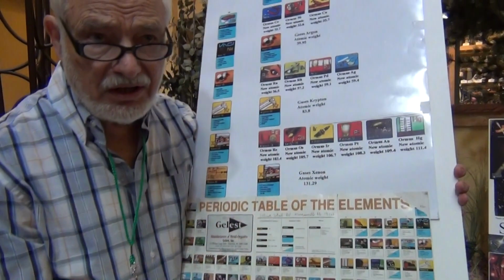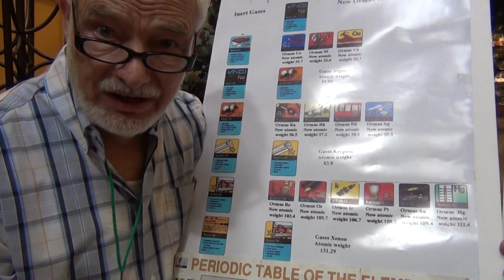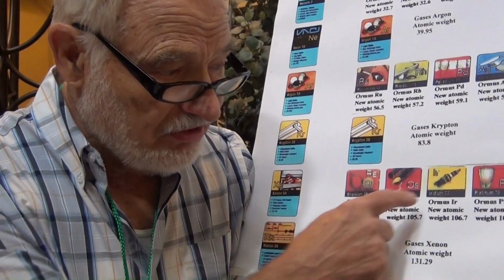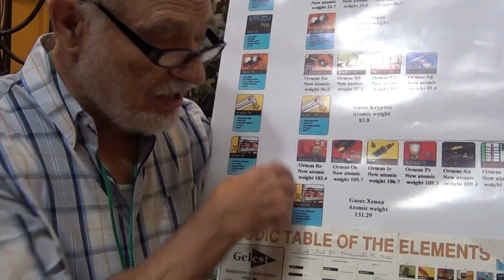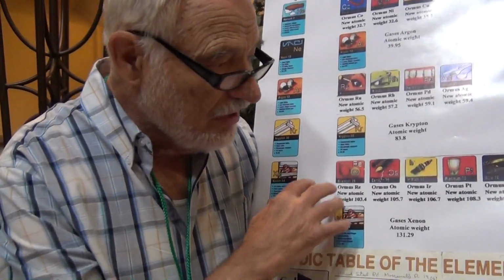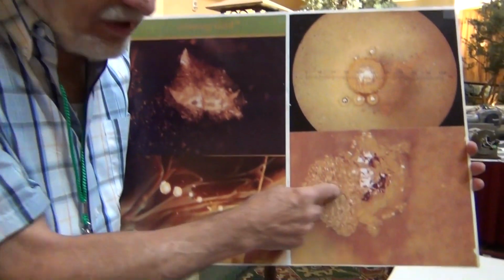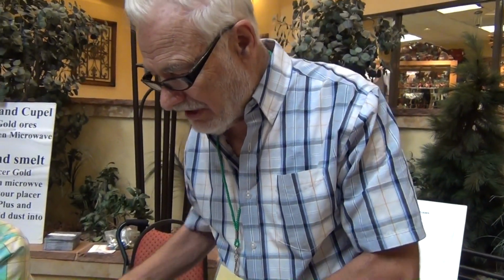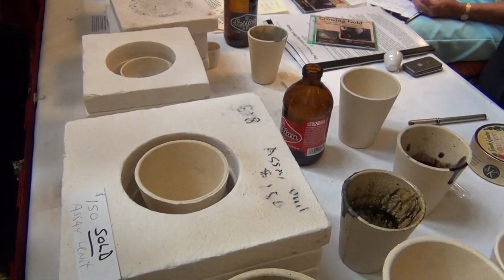John Milewski on Ormus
- Dr. John Milewski provides a detailed description of Ormus, which he claims to be a collapsed atomic state in 13 precious metal elements including gold. Atoms that collapse into the ormus state lose their electrons and are reduced down to a "pea-sized" equivalent of their former selves.

In Milewski's model, Ormus elements behave like gases, and are found throughout nature and as components in other materials normally believed to be "chemically pure". Thus, heating of certain elements may release Ormus, which he claims can be reconstituted back into it's original atomic state.